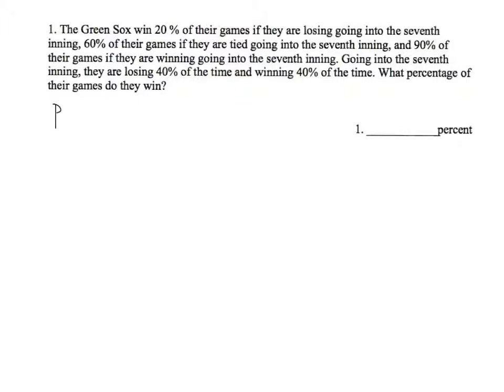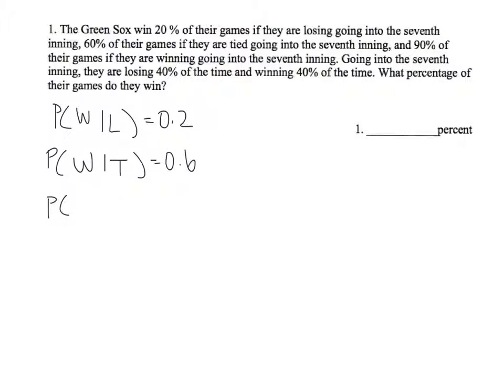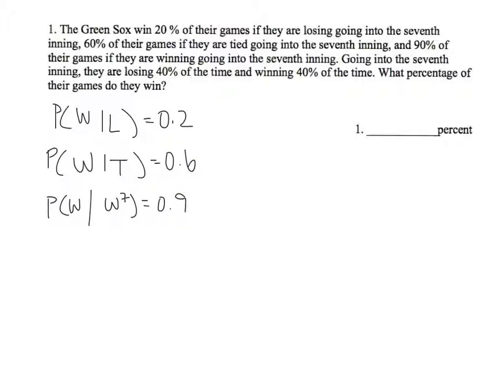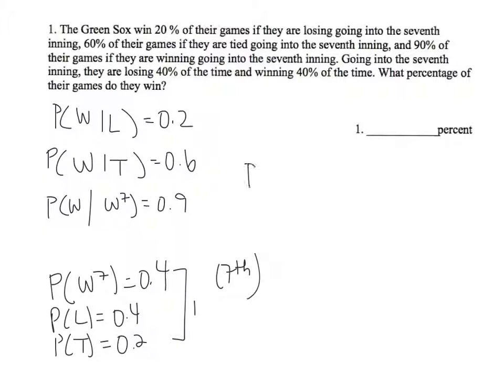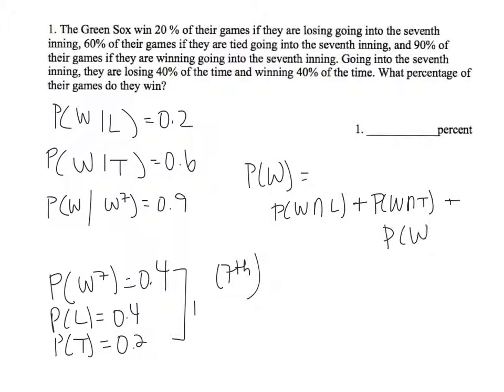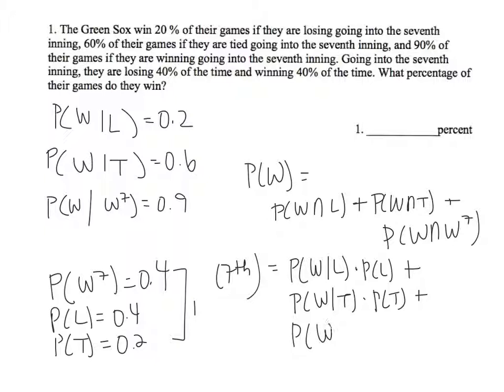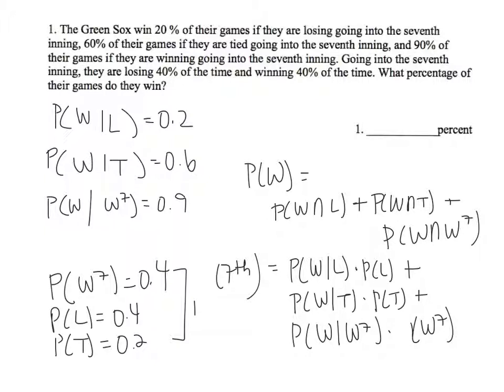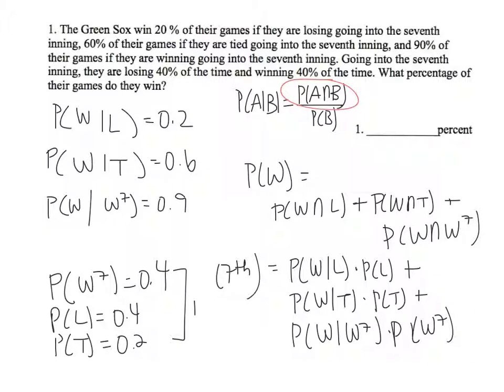Jr. Probability - 9/29/05 - #1